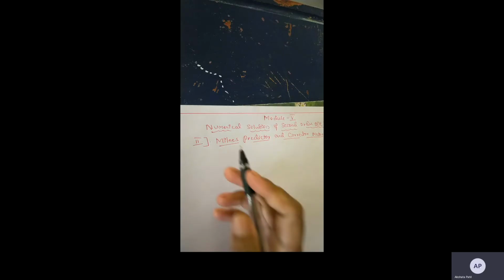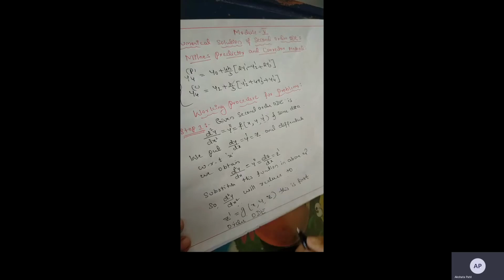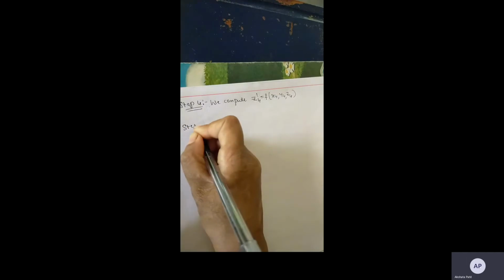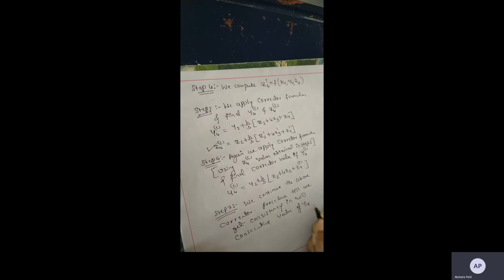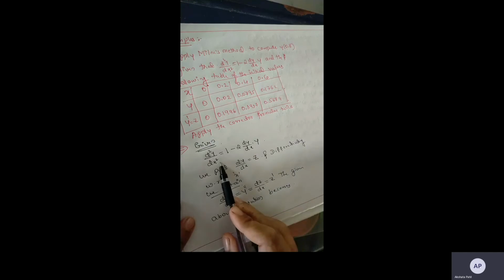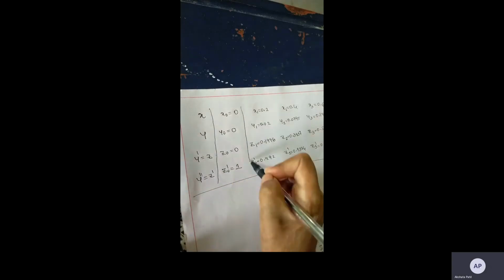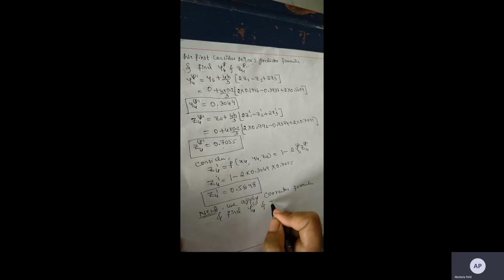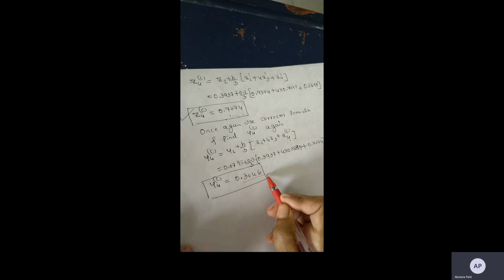ECB Div Transform Calculus ,Fourier Series and numerical methods 18MAT31 Module 5 L NO 21